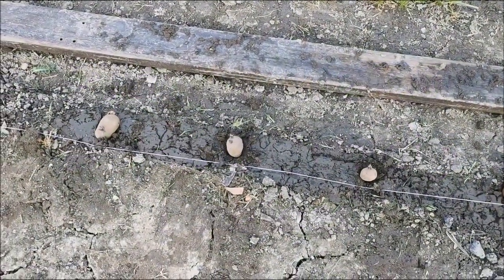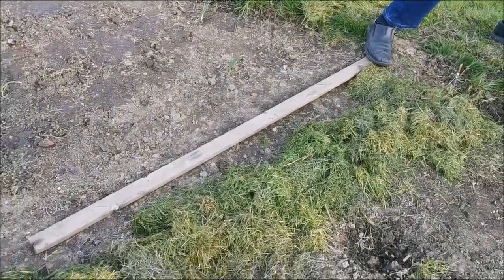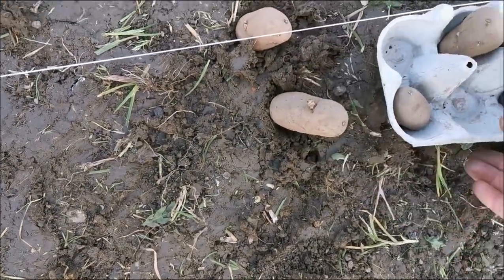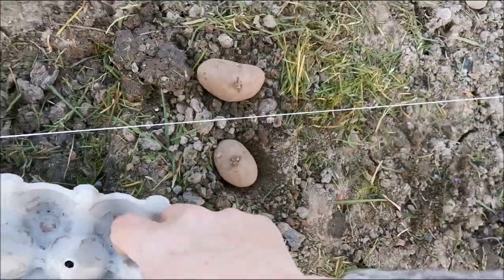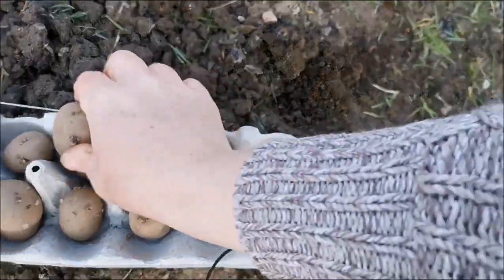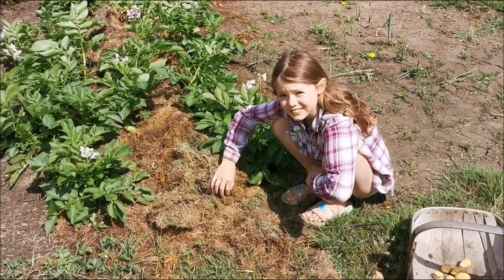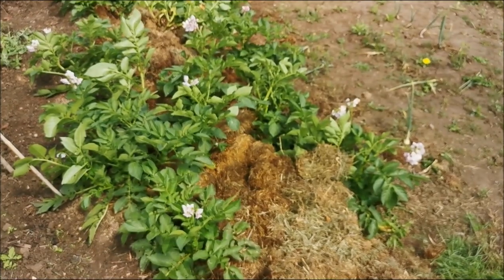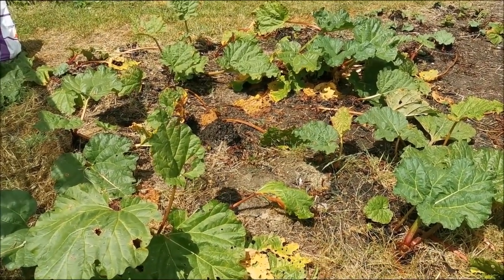How to no dig potatoes. Rose's Allotment Adventures Ep. 52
Late in March, we decided to give no dig potatoes a try.  Today we take a sneak peek at how they're doing and draw our conclusions...